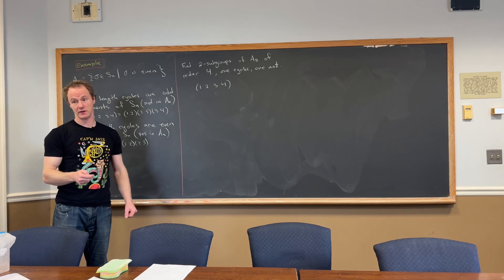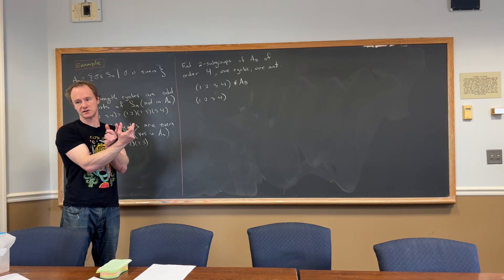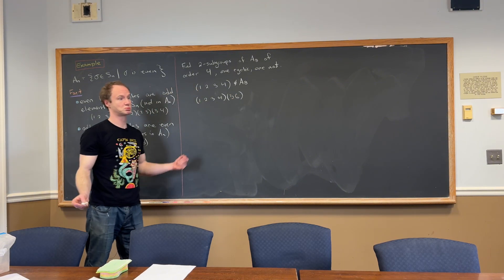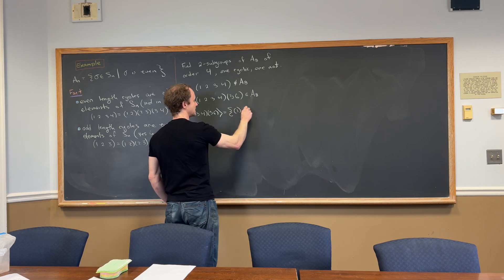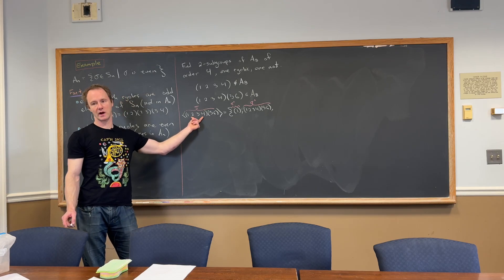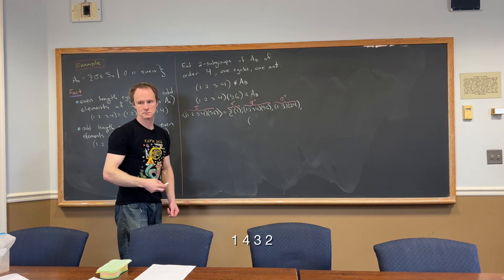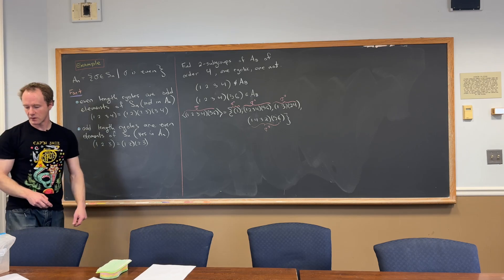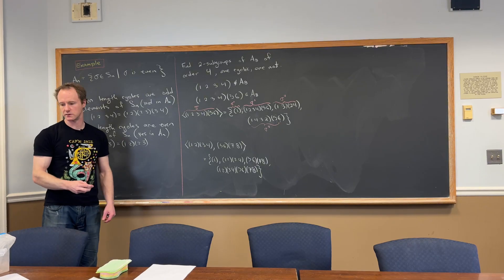Subgroups of Order 4 in the Alternating Group - Live Example